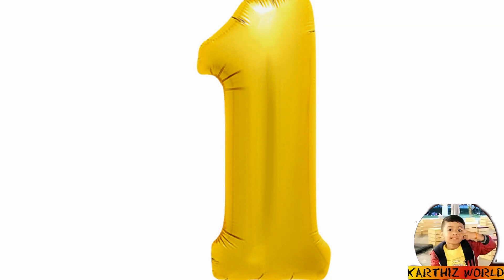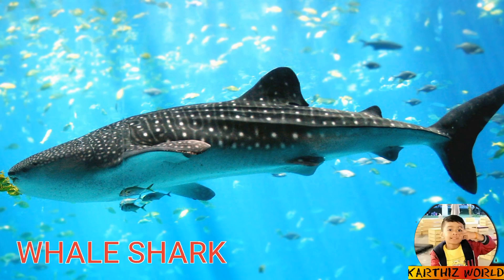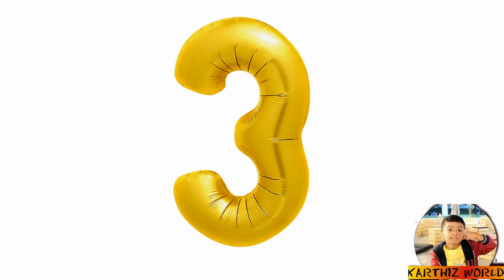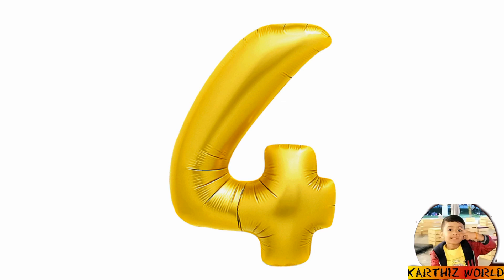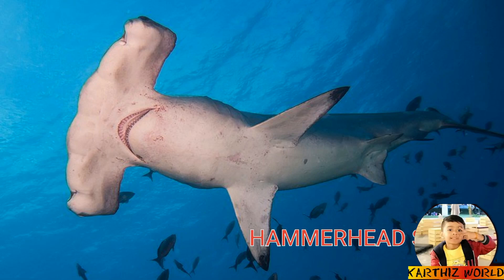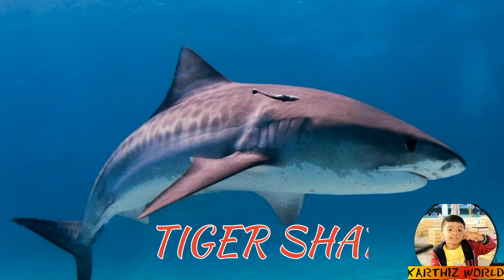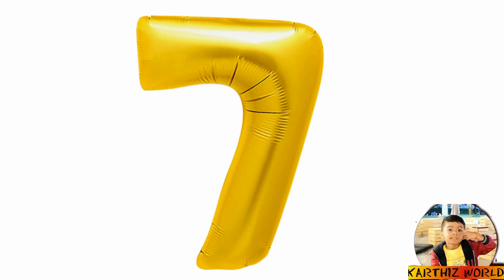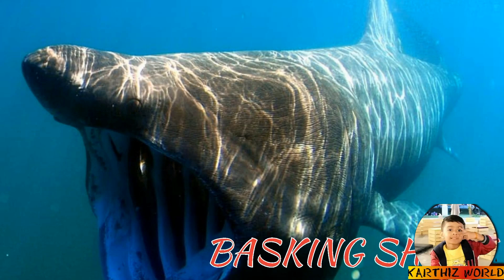Interesting facts about sharks...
Different types of sharks.
Whale shark
Angle shark
Hammer head shark
Zebra shark
Tiger shark
Blue shark
Basking shark